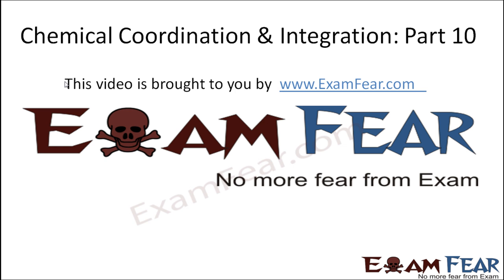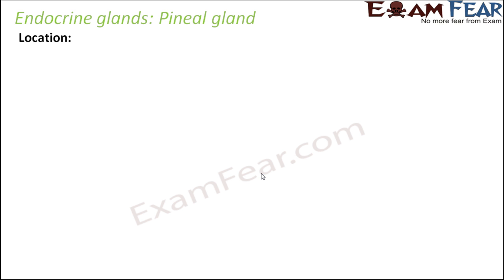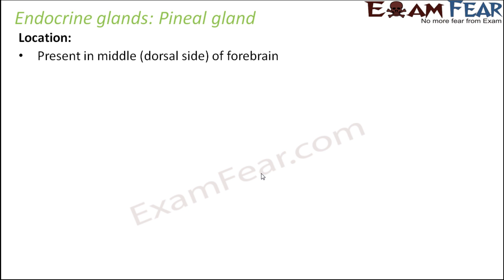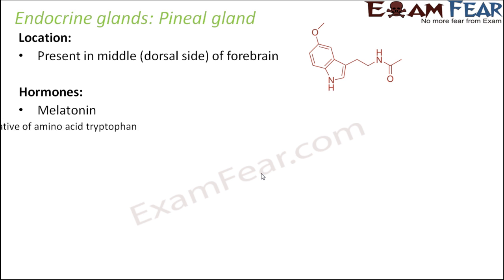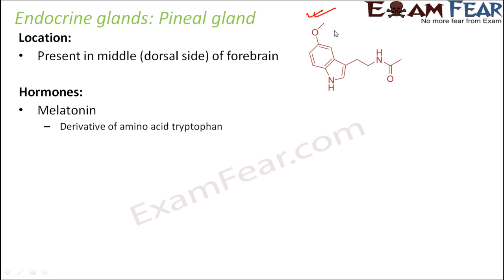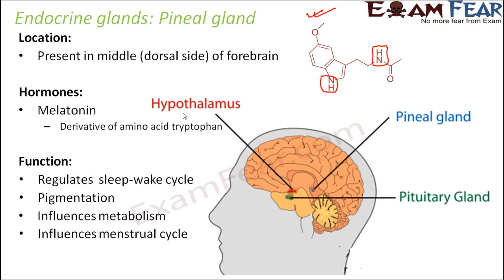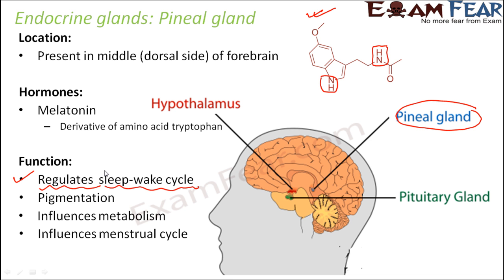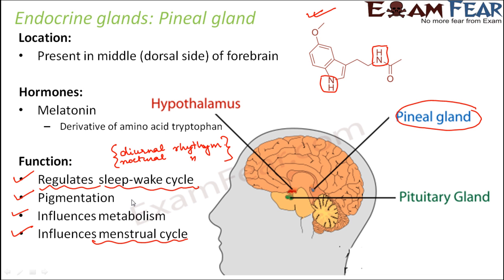Biology Chemical Coordination & Integration part 10 (Pineal Gland) CBSE class 11 XI